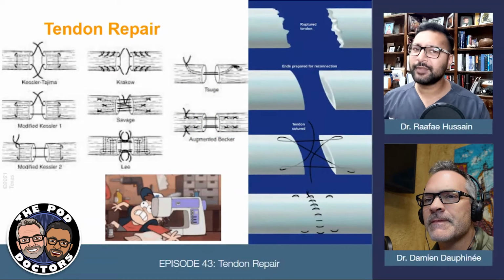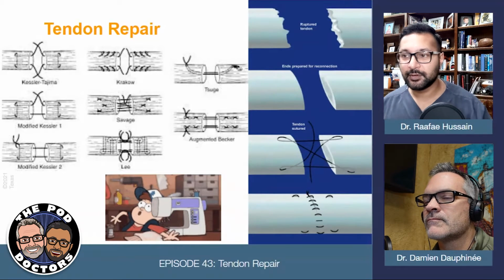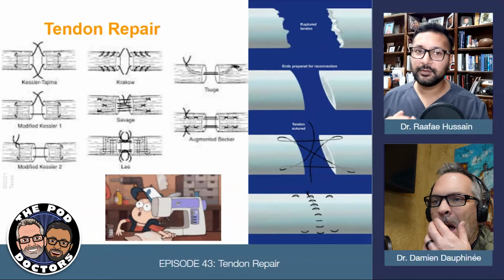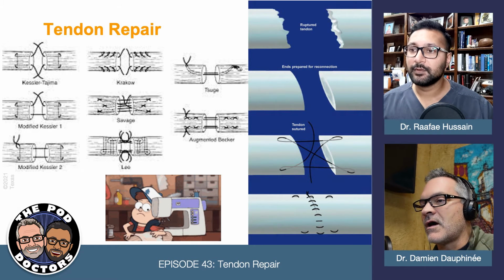Tendon Repair Methods | PodDoctors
In this episode of The PODdoctors podcast, Dr. Damien Dauphinee, a board-certified foot and ankle surgeon, and Dr. Raafae Hussain, fellowship trained foot and ankle surgeon, walk through a recent tendon laceration surgery. They discuss the surgical procedure to repair this common injury.

“You want a locking type suture that will help hold the tendon.” -Dr. Raafae Hussain [03:37]

“If you lose a centimeter with that tendon, it’s not that big a deal. They can gain that back with physical therapy.” -Dr. Damien Dauphinee [07:42]

Top Takeaways:
A walk through of the surgical procedure
The type of suture the PODdoctors use to repair the tendon
Why it’s important to avoid adhesions
The recovery period

What You Will Learn:
[00:50] Intro
[02:28] The exams to determine the injury
[03:26] How the PODdoctors repair the tendon
[07:51] Repairing the synovial lining
[11:07] How they do the hand ties
[16:06] Recovery
[16:48] Outro

Book Mentioned: Saving Limbs, Saving Lives: Advanced Treatments for Preventing Amputations in Diabetic Populations by Dr. Damien Dauphinee